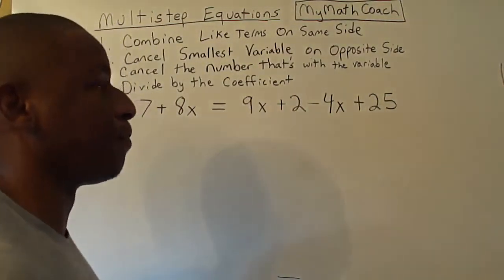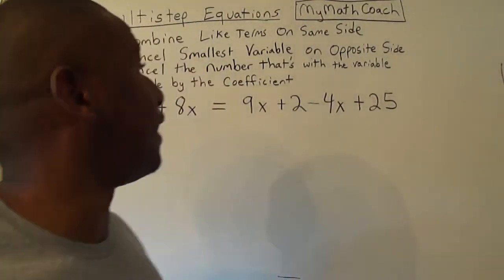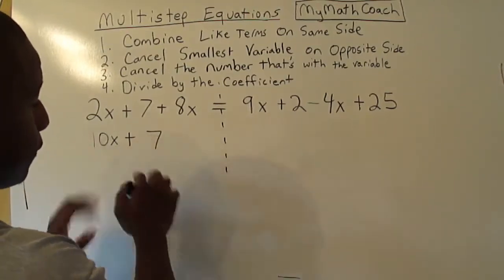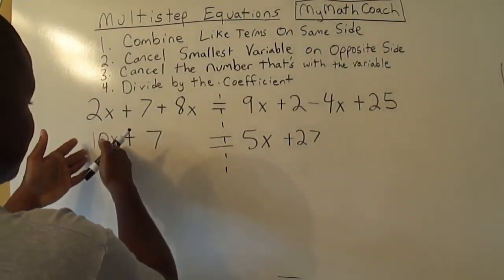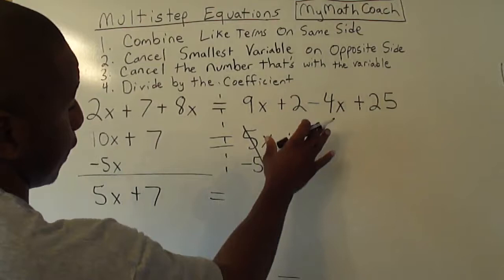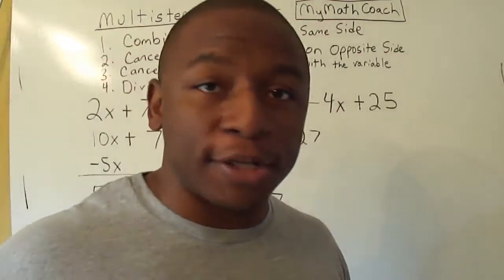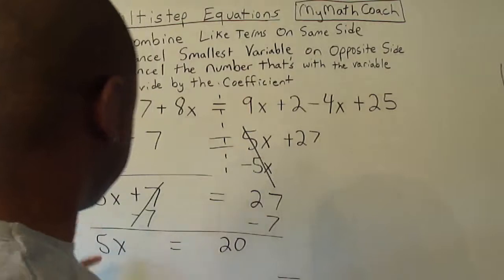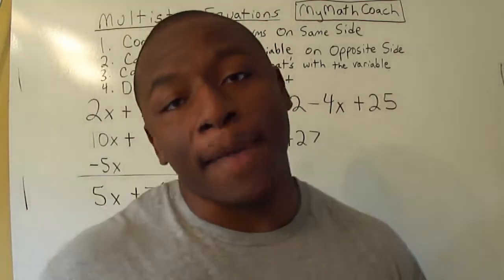MyMathCoach: Solving Multistep Equations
MyMathCoach: Easy Cool Math Help Solving Multistep Equations